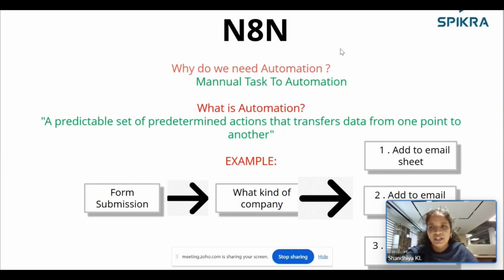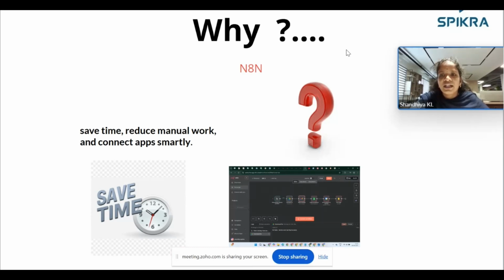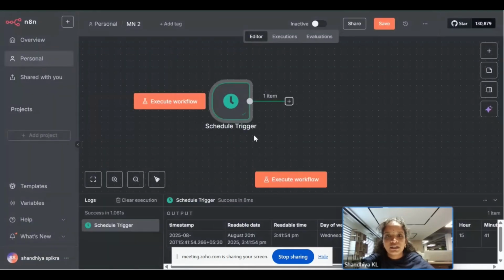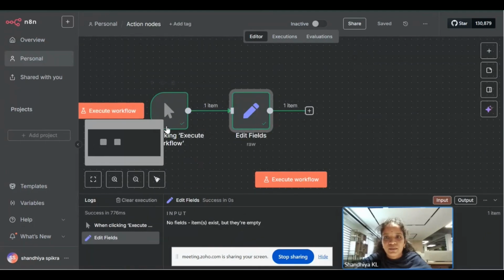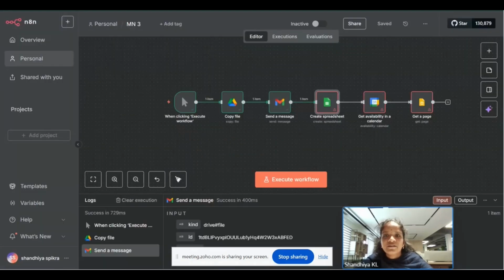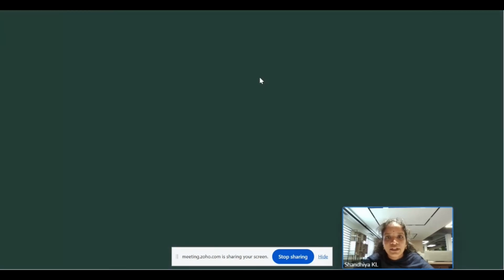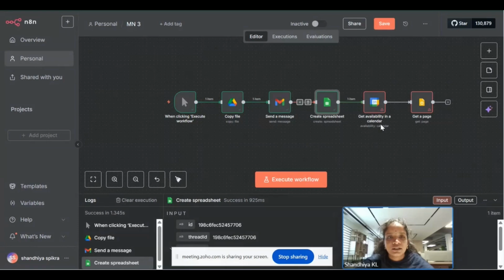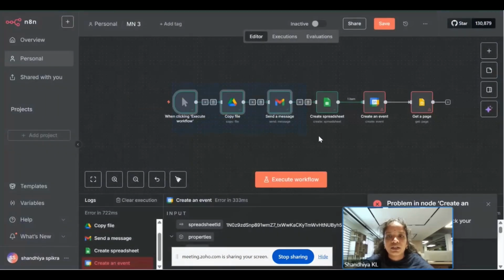Google console with n8n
In this video, you will learn how to integrate n8n with Google Cloud Console to create powerful and automated workflows. Whether you want to access Google Sheets, Gmail, Calendar, Drive, or any Google API through n8n — this tutorial gives you the complete setup from scratch.

What You Will Learn:

What is n8n and why it’s great for automation

How to enable APIs in Google Cloud Console

How to create OAuth credentials (Client ID & Client Secret)

How to set redirect URLs for n8n

How to connect your Google account securely

How to build a sample n8n workflow using Google APIs

Tools Used:

n8n (Self-hosted or Cloud), Google Cloud Console, OAuth2 Credentials, Google API (Sheets / Gmail / Drive / Calendar)

This video is perfect for: Automation beginners, n8n users, Developers, building integrations, No-code workflow builders

Anyone using Google Workspace for automation